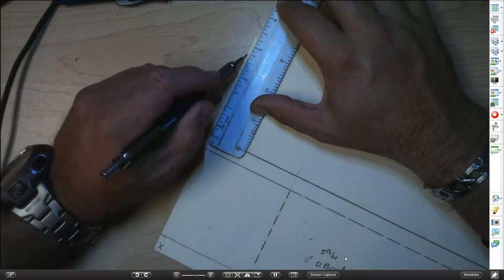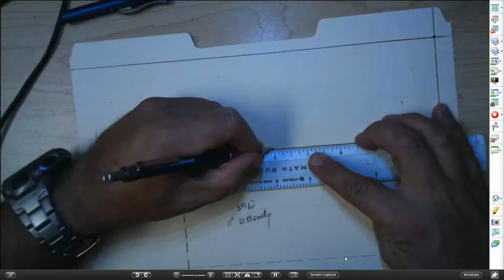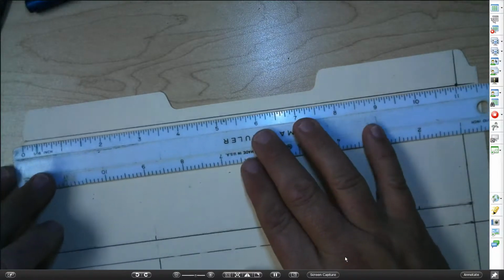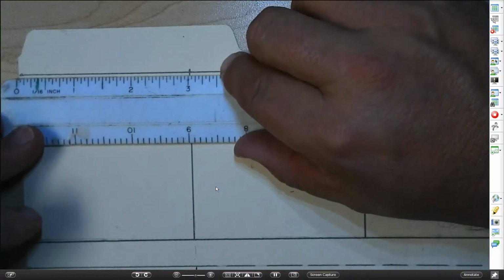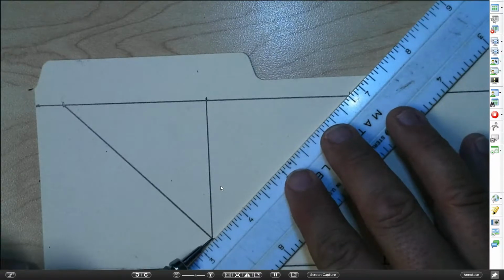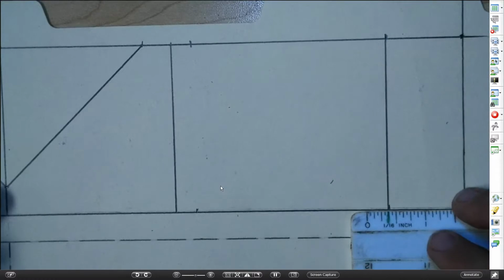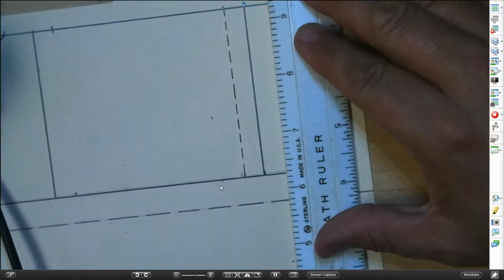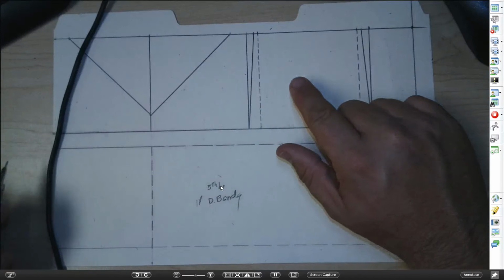Skimmer attachments 3